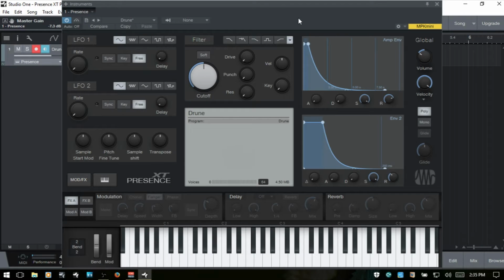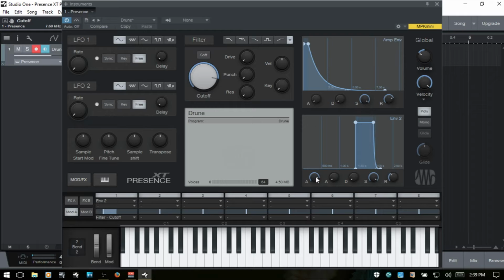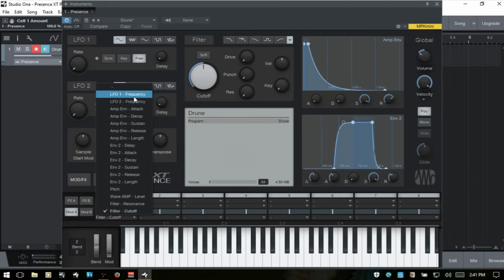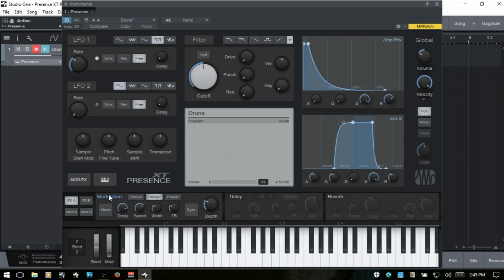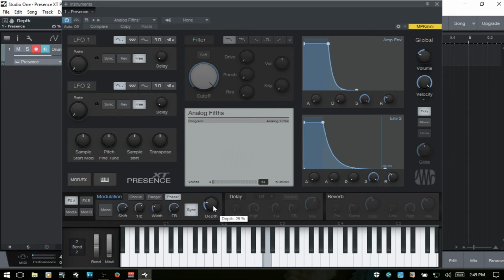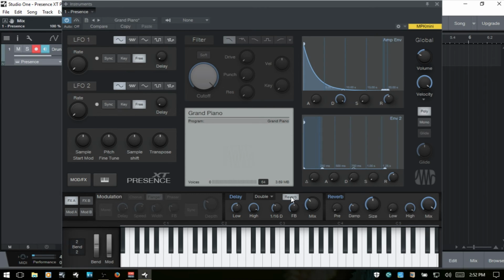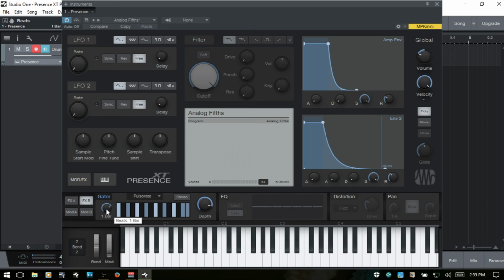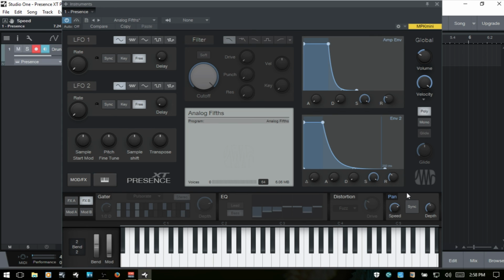Learn Studio One 3 | Presence XT - In Depth | Part II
In Part II of using Studio One's Presence XT, we take an in-depth look at using Env 2, the Modulation Matrix, and all seven of the FX parameters that are included in this sampler VST.